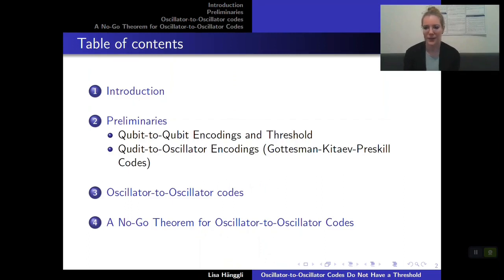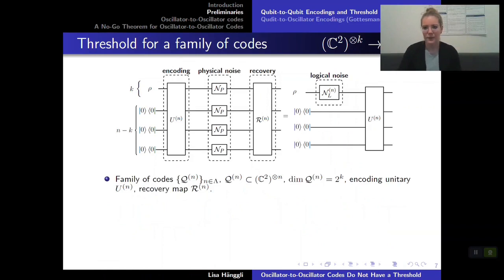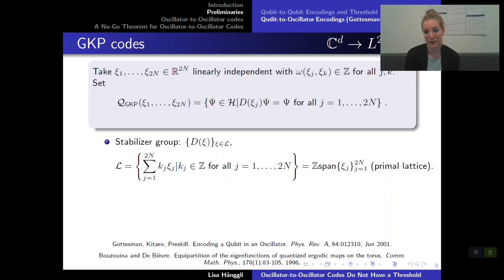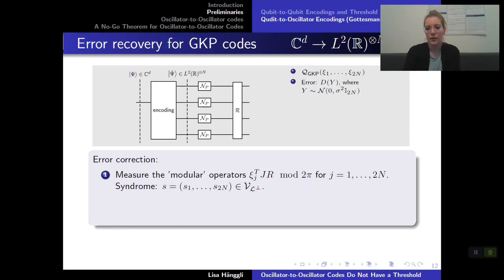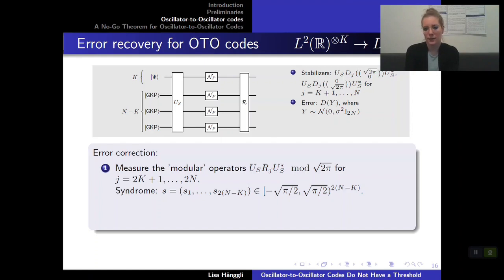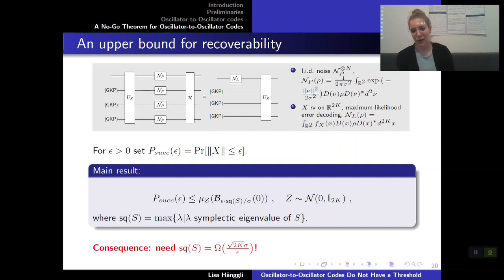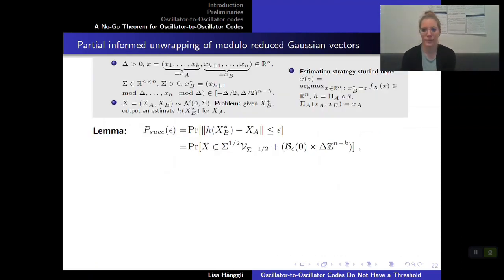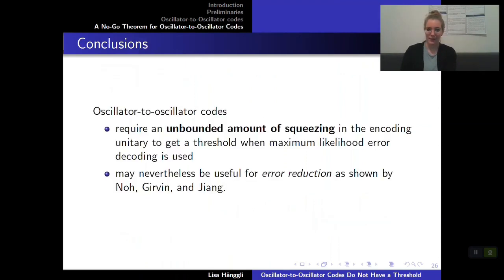Oscillator-to-oscillator codes do not have a threshold - TQC 2021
Oscillator-to-oscillator codes do not have a threshold - Lisa Hänggli and Robert König

16th Conference on the Theory of Quantum Computation, Communication and Cryptography (TQC 2021), July 5-8, 2021, University of Latvia, Riga, Latvia.